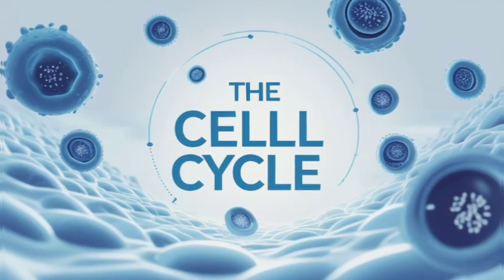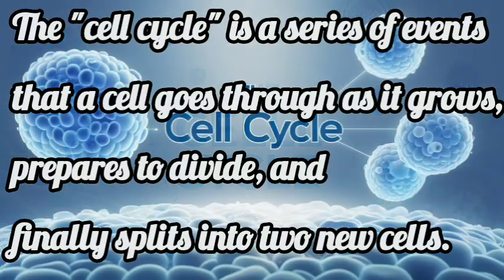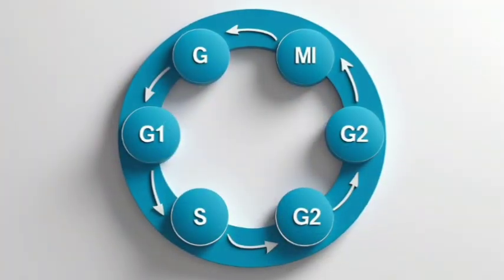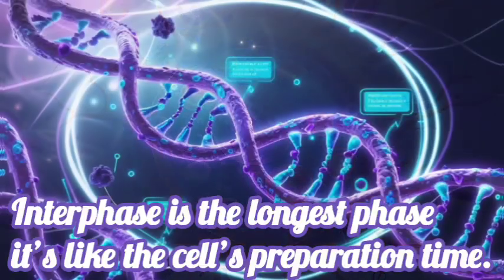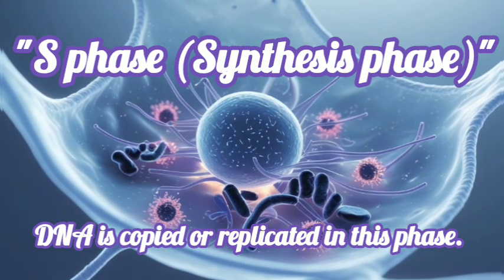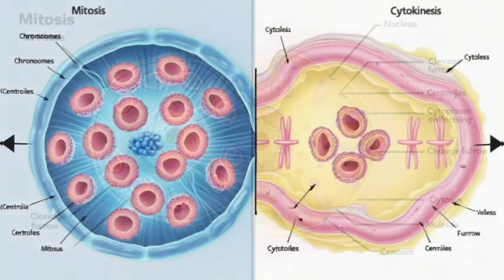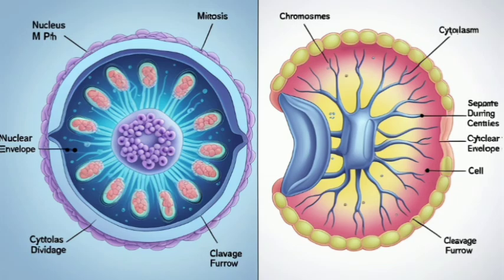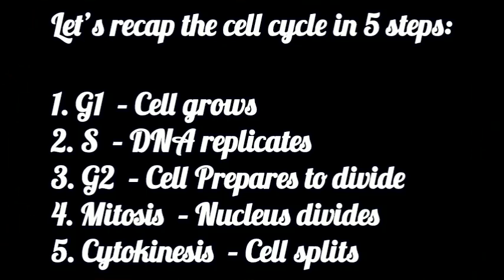What Is the Cell Cycle? | Cell Cycle: Interphase to Cytokinesis – Cell Cycle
Cell Cycle is a fascinating process where old cells are replaced by new ones. In this easy biology video, we break down **Interphase, Mitosis, Cytokinesis, and the 5 key steps of the cycle.

You’ll learn:
✅ The stages of Interphase (G1, S, G2)
✅ The 4 steps of Mitosis (Prophase, Metaphase, Anaphase, Telophase)
✅ What happens when the cell cycle goes wrong (like cancer)
✅ A simple 5-step recap to boost your biology grades!

Perfect for students, exam prep, or curious minds!

📢 Drop your questions in the comments — we love hearing from you!